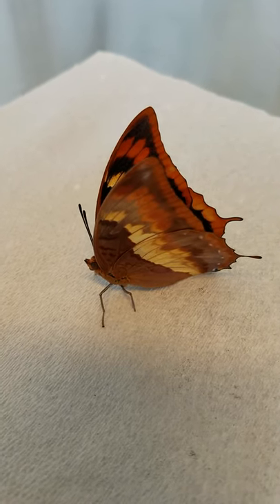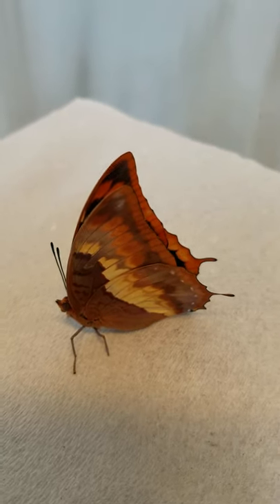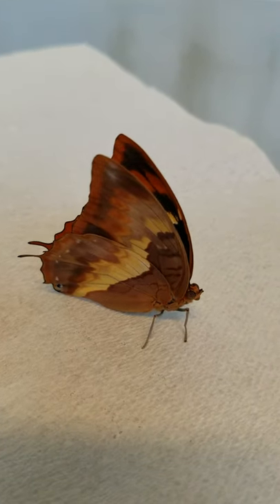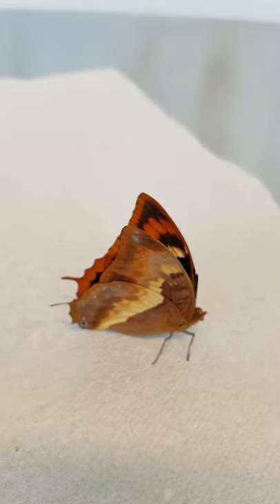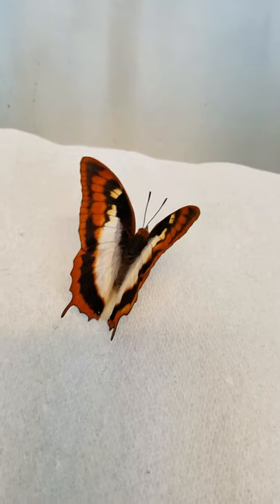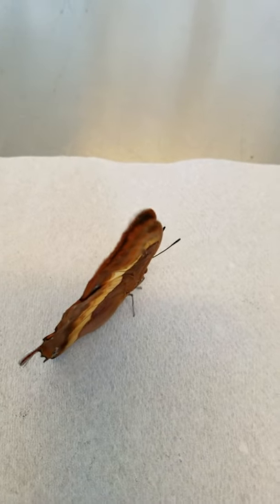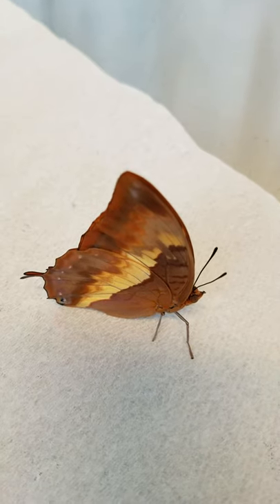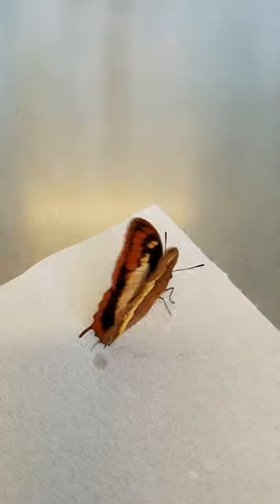Flame Bordered Charaxes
Informational video about this pretty African butterfly!